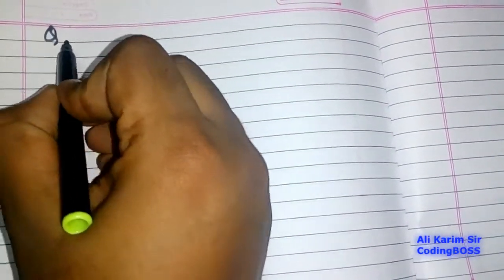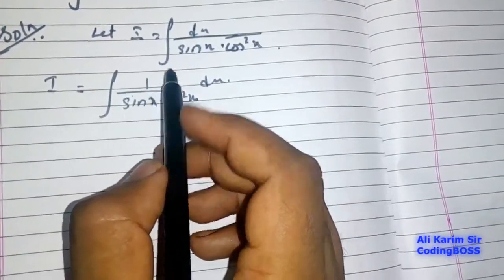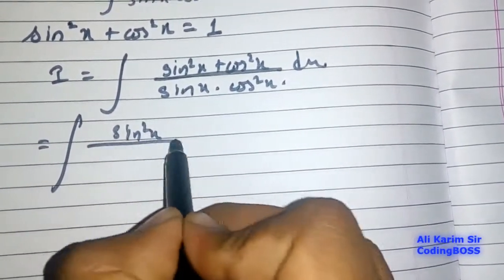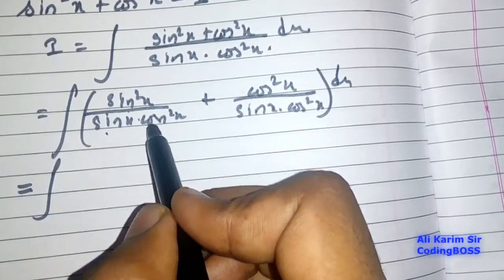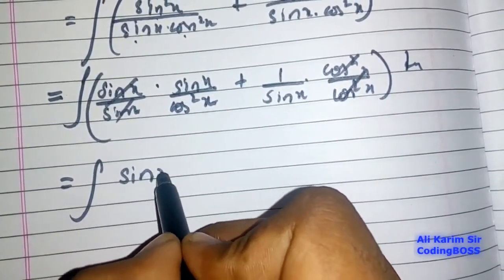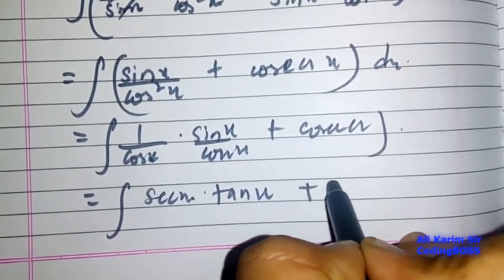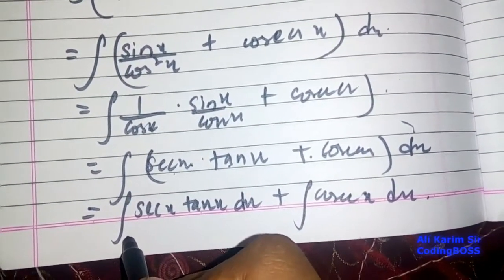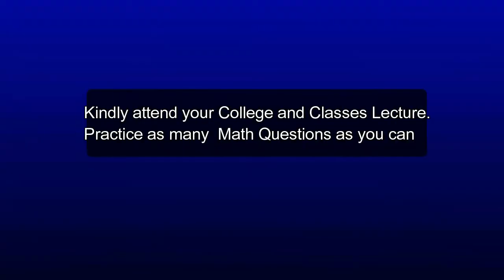05 Math 3 Integration by Substitution 5 trigo ratio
math Lecture for SSC, HSC, Diploma and Degree students